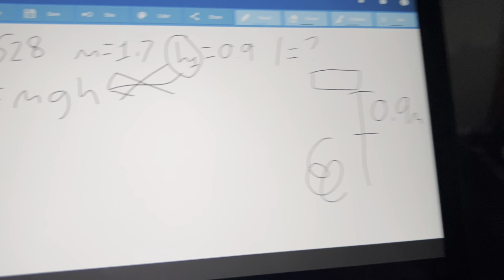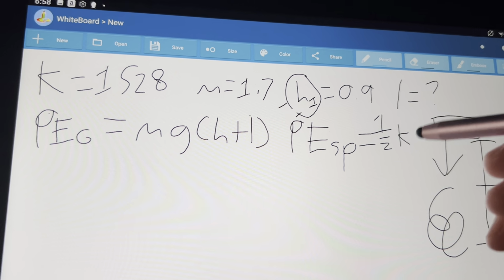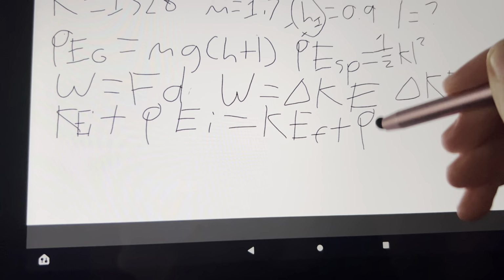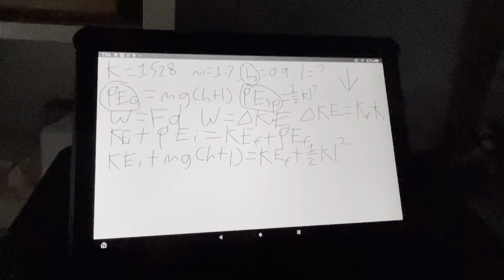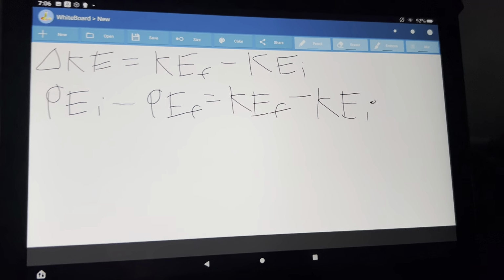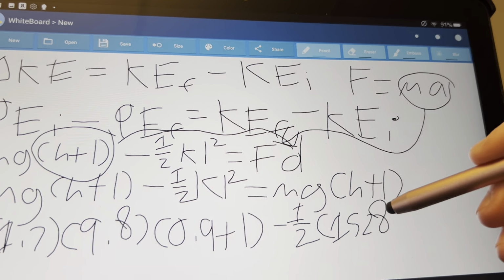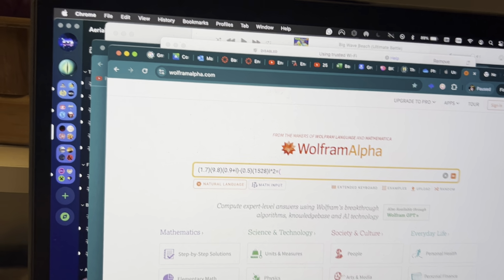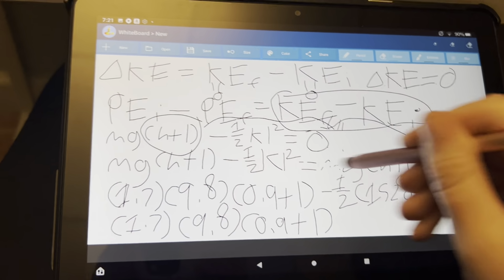PHY 211 Energy Homework 8 pt 1